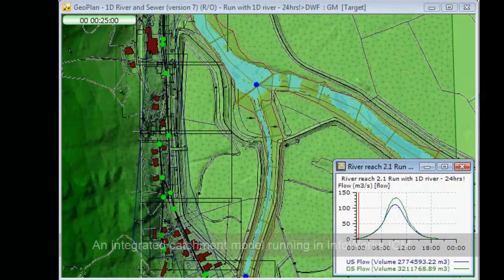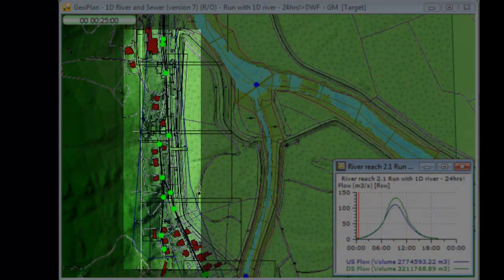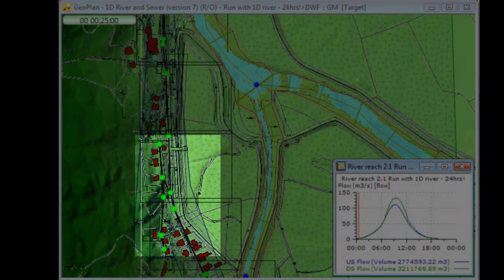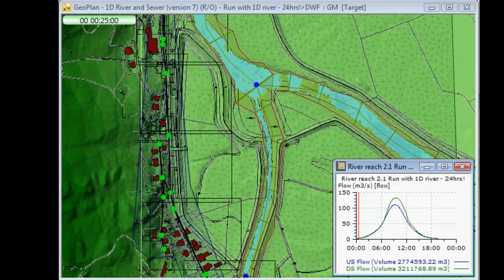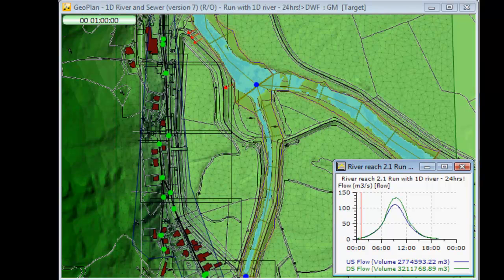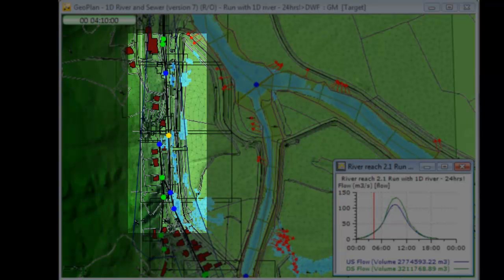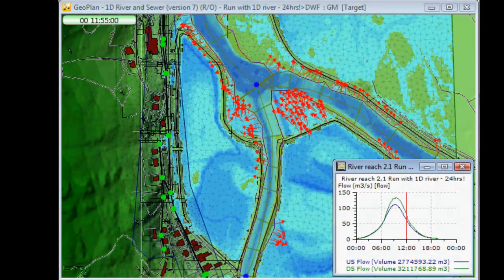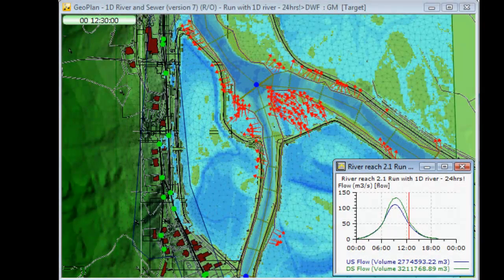A real-life integrated catchment model built using InfoWorks ICM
This short video of some InfoWorks ICM results shows a small urban area which is drained by a local stormwater system and a nearby river.  When it rains, water runs down the hillside shown to the left and inundates the local drainage network.  Sometime later the river levels rise and cause further flooding when the banks of the river are breached.  An excellent, real-life, example of how many different flow routes that can be examined together in a single, fully integrated, catchment model.